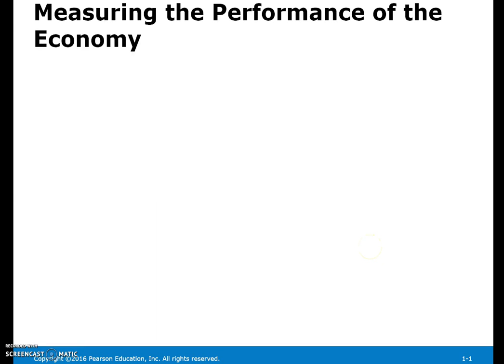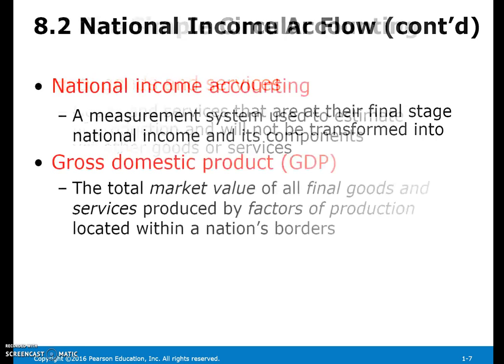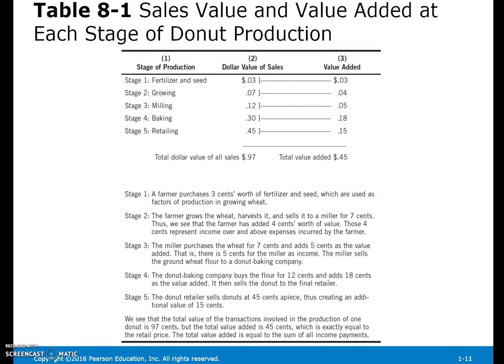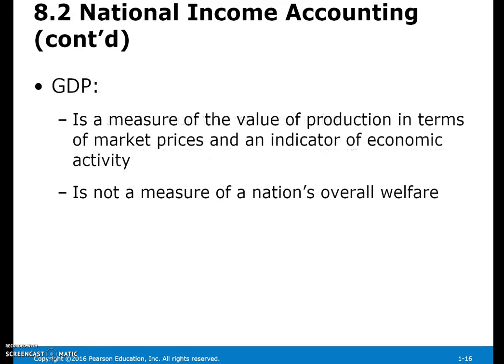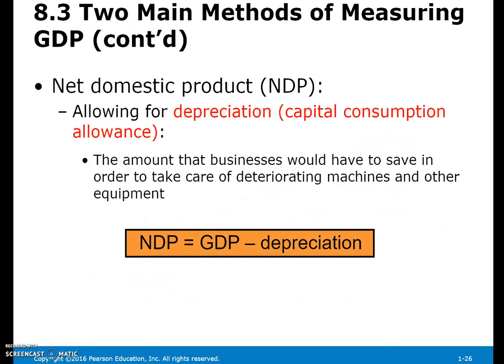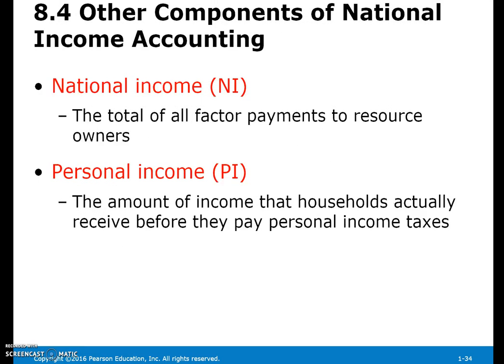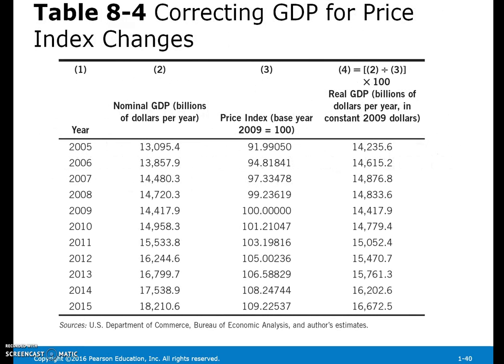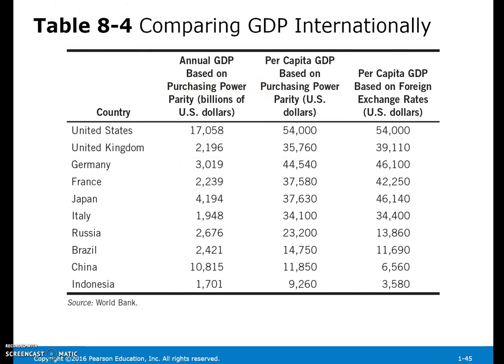Ch8 Measuring Economic Performance